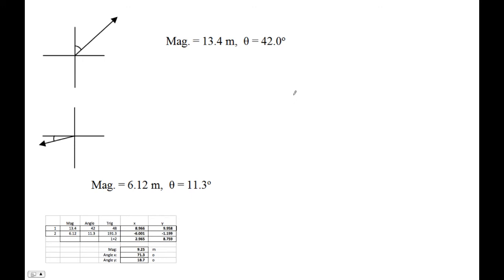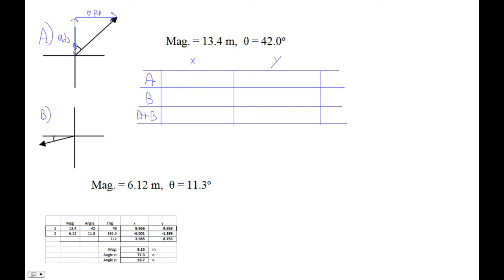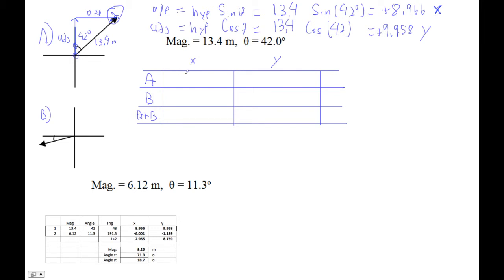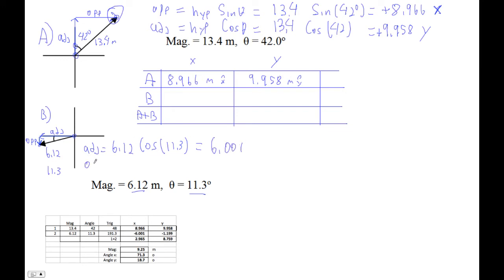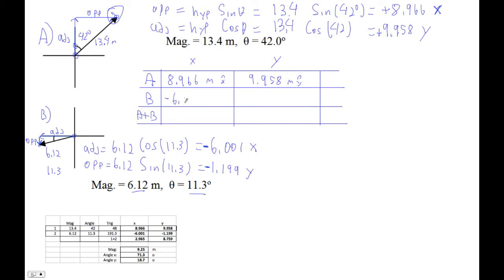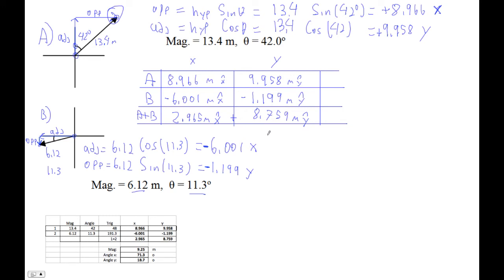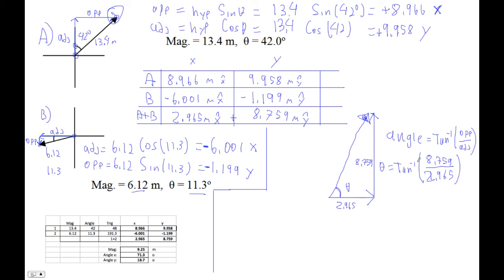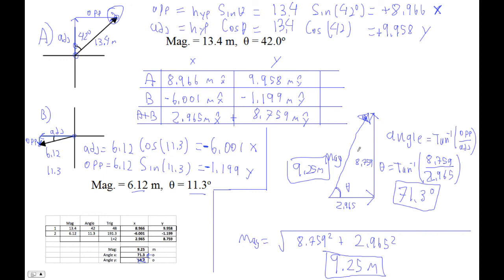HTPG03E FA3 1